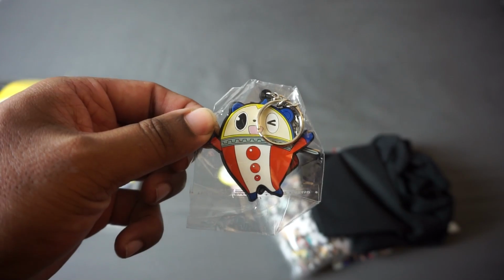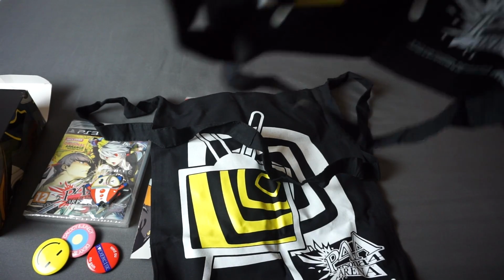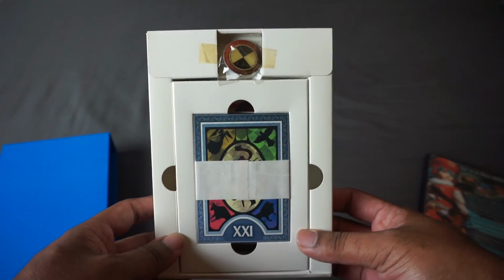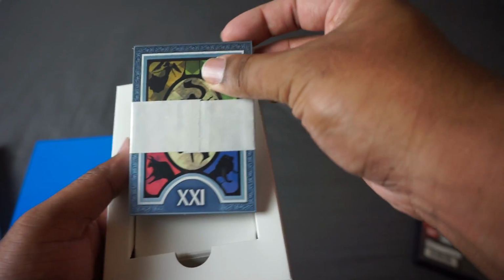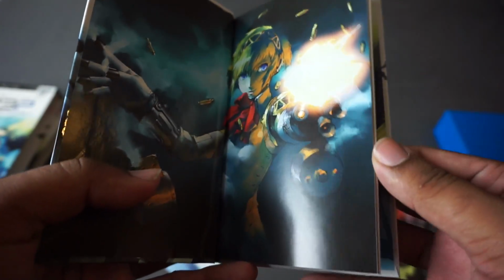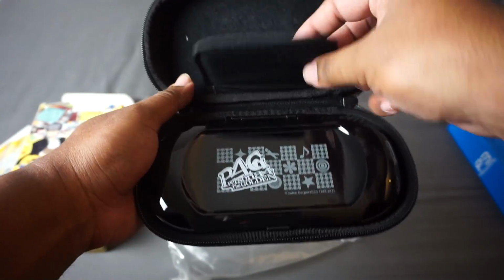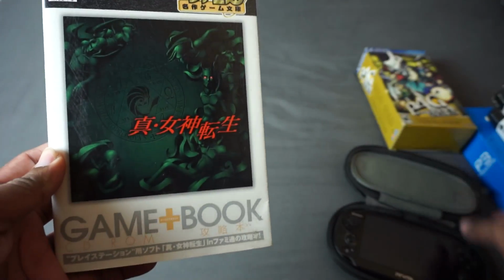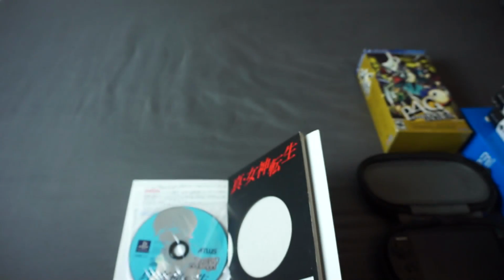Unboxing Persona & SMT Rarities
I wanted to do a fun video to break up all the heavy research-centric content I do, so have a sequel to my unboxing vids!

Music in this is from SMT Imagine:
Tutorial Theme
Shinjuku Babel Theme
Boss theme